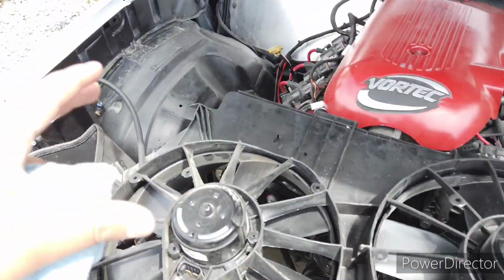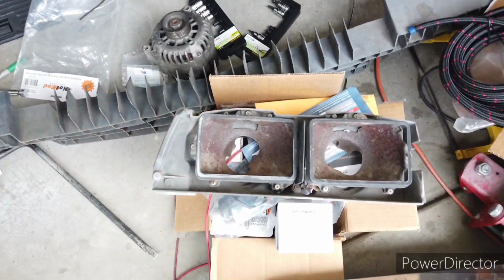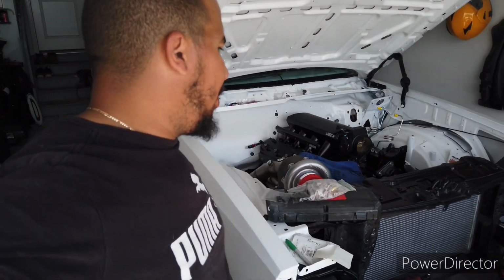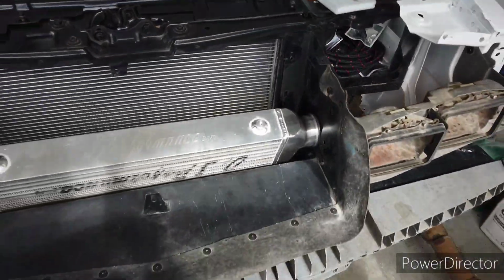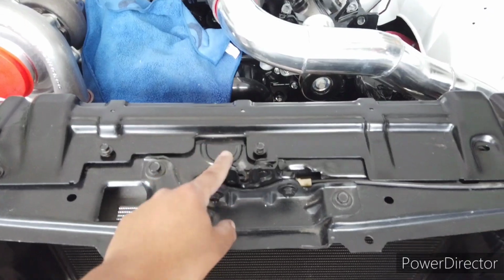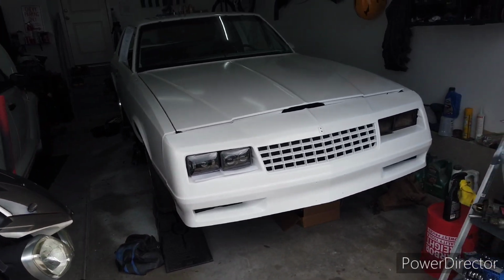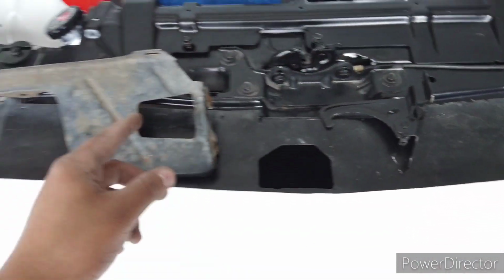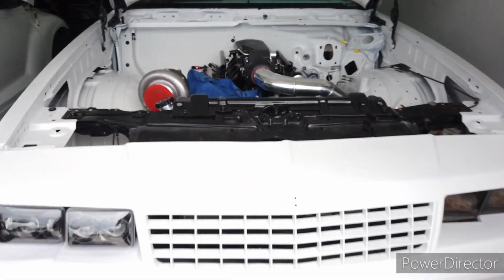Mocking up the air box, headlights, and nose on the Monte Carlo.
Mocking up the airbox, headlights and front nose on the Monte Carlo.